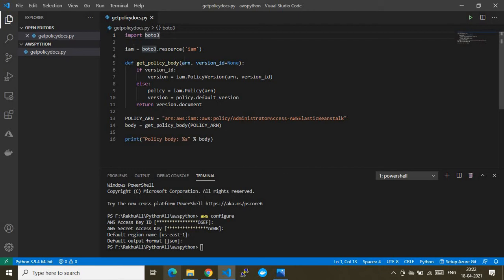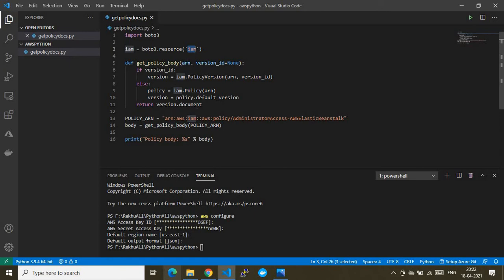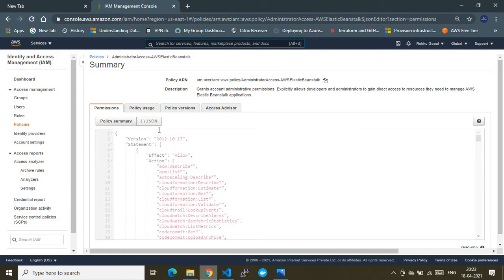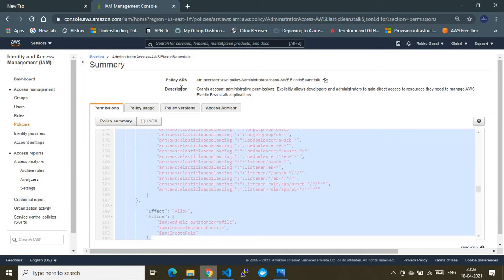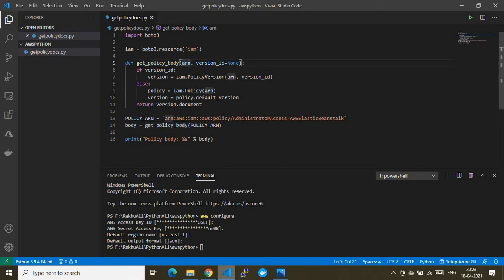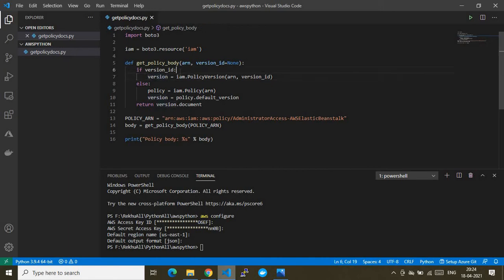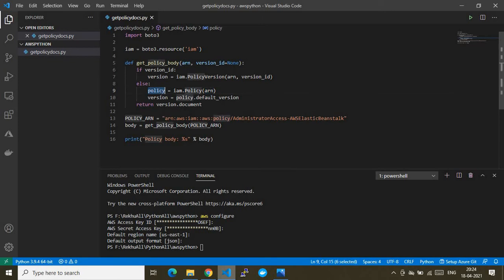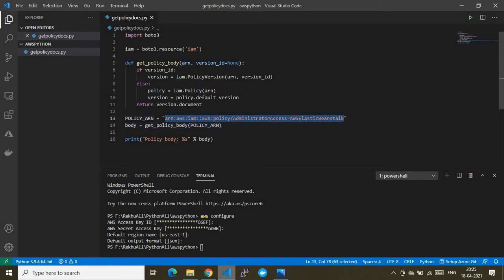Getting started with AWS python boto3 module from VS code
this video helps in how to get started with using AWS python boto3 module  from VS code for doing AWS task, here it has small task on - how to retrieve the policy json document.
This first part of future videos on AWS-Python.